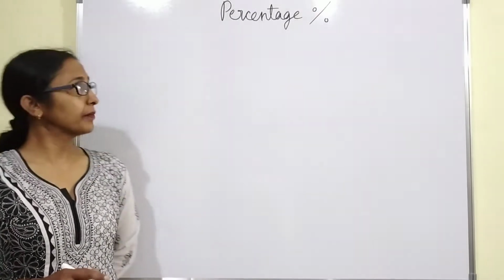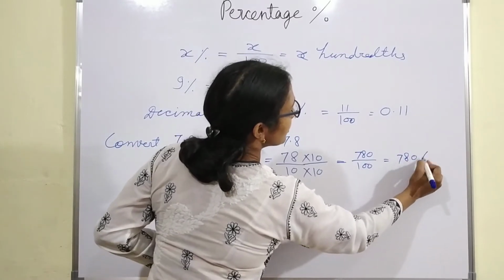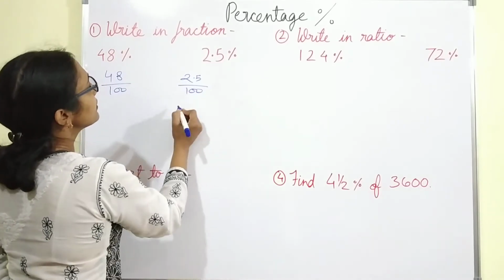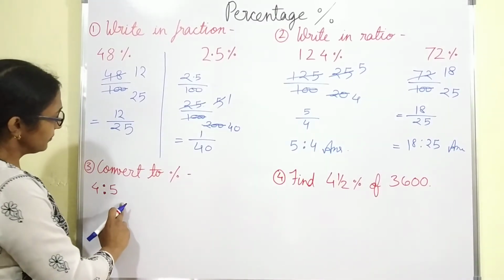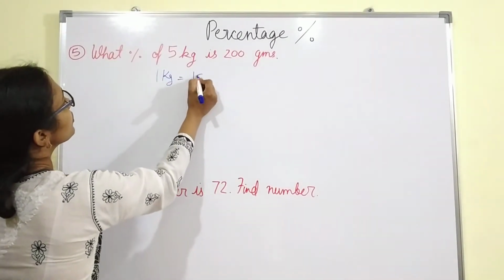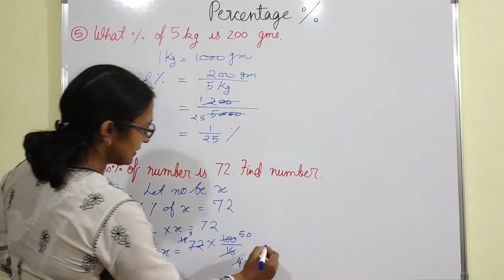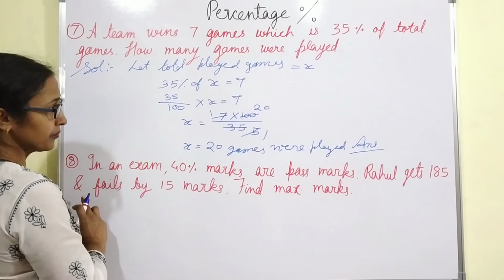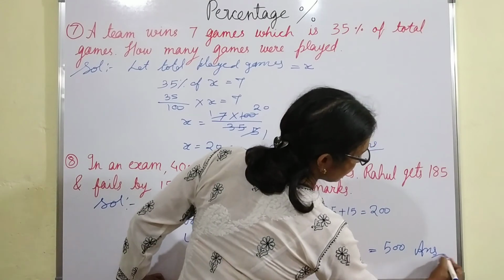Percentage 1 | Comparing Quantities | Mathematics | Class 8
an introduction to percentage